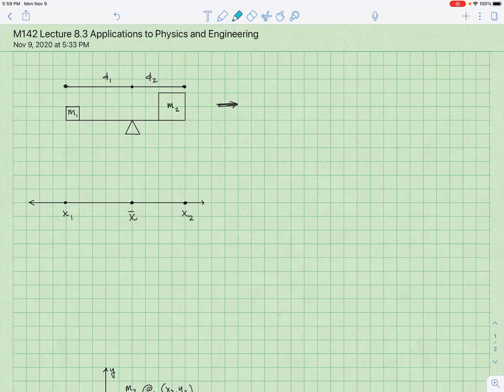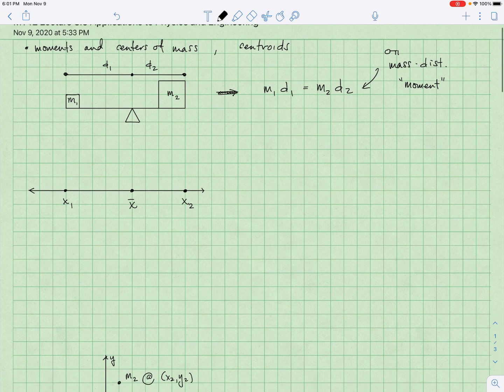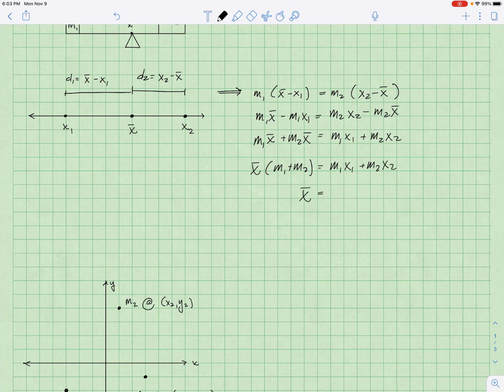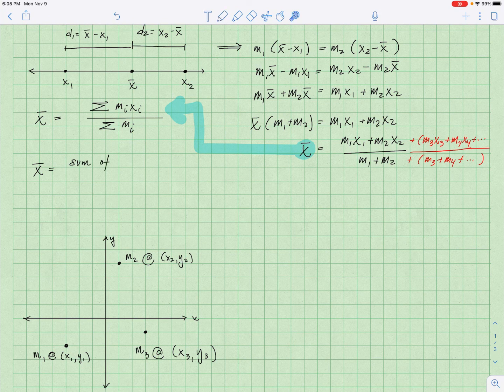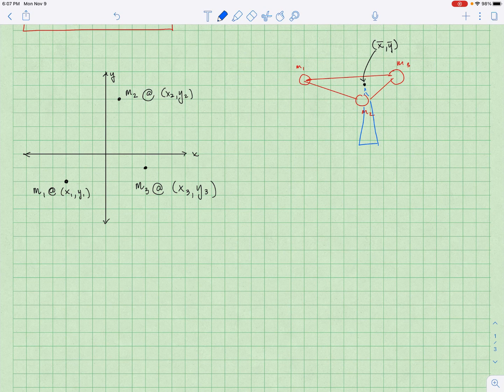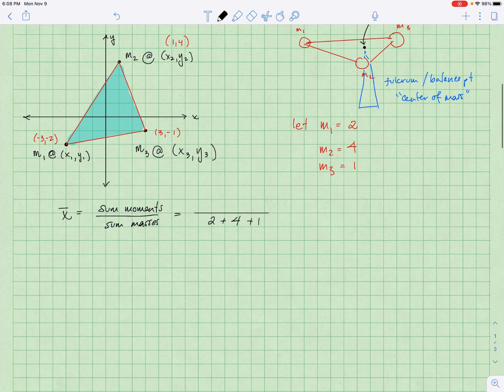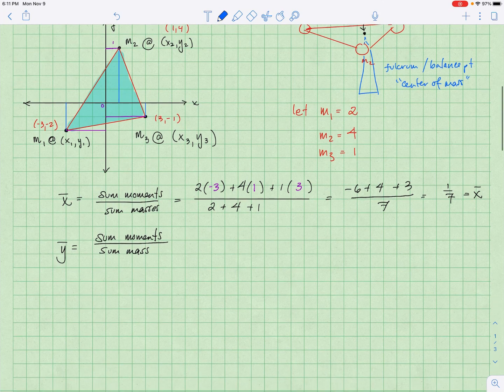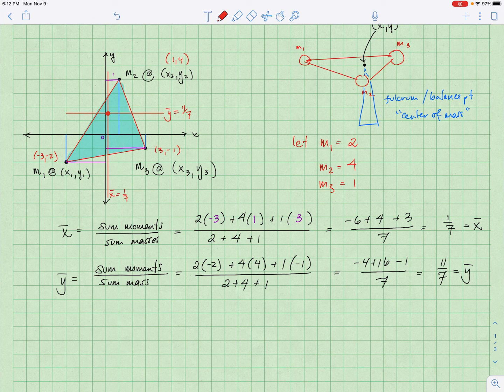M142 Lecture 8.3.1 Intro to Centers of Mass